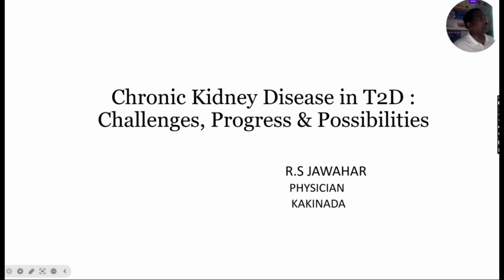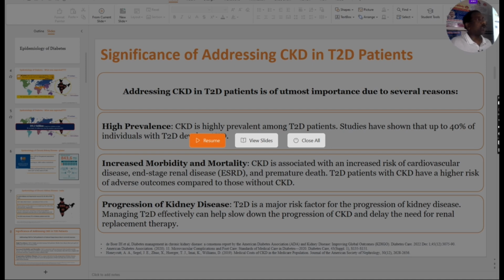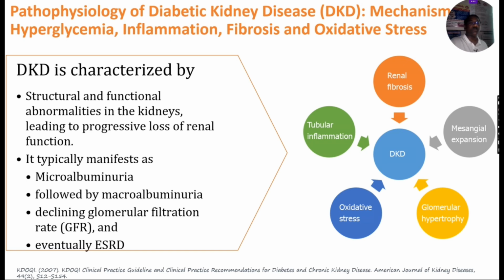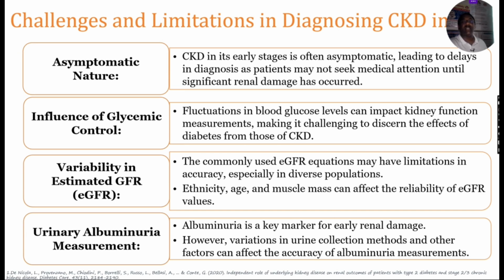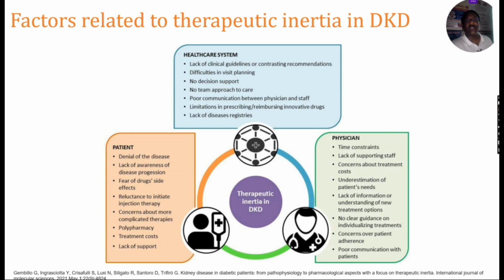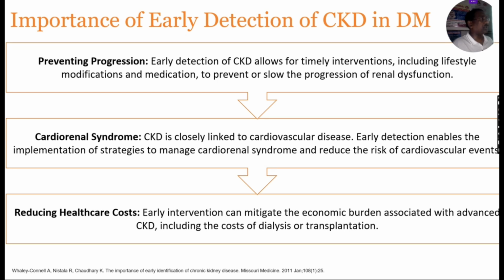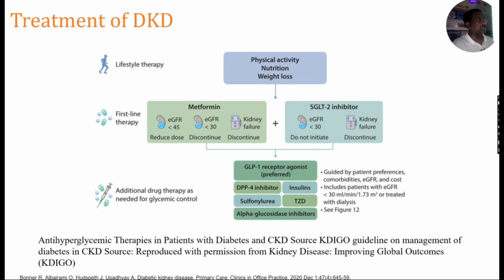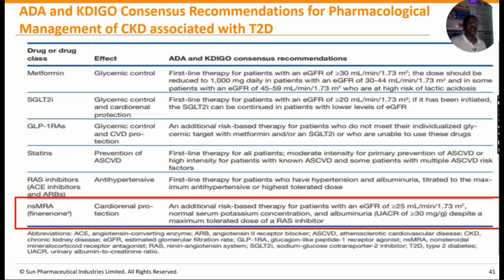Chronic Kidney Disease in T2DM: Challenges, Progress & Possibilities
Title: Chronic Kidney Disease in Type 2 Diabetes: Challenges, Progress & Possibilities

Description:

In today’s video, we delve into a critical topic affecting millions globally: Chronic Kidney Disease (CKD) in Type 2 Diabetes Mellitus. 🌍💉

We cover:

Understanding the Connection: How high blood sugar from Type 2 Diabetes can lead to CKD.
Challenges: The hurdles in managing CKD, including early detection, treatment complexity, and lifestyle adjustments.
Progress: Recent advancements in screening, medications, and personalized care that are making a difference.
Future Possibilities: Exciting developments on the horizon, including innovative therapies, technological advances, and global health initiatives.

Got questions or experiences to share? Drop them in the comments below – we’d love to hear from you!